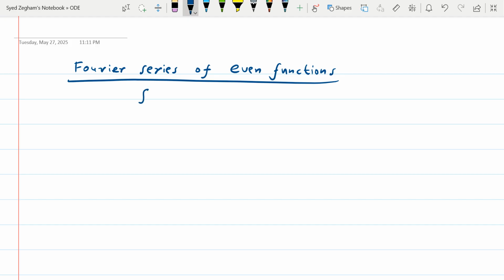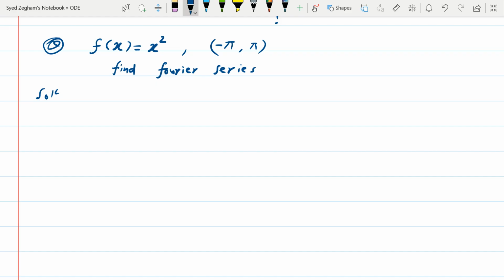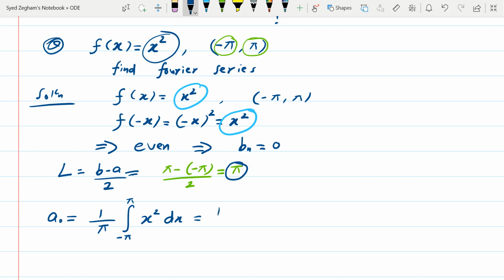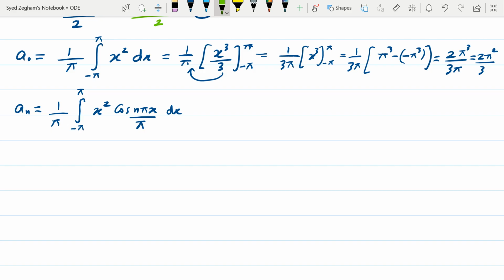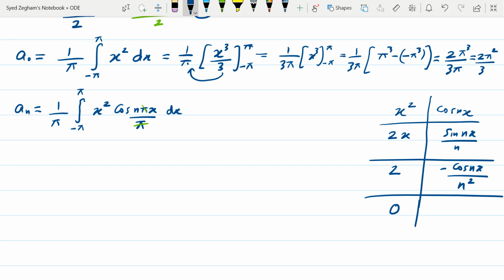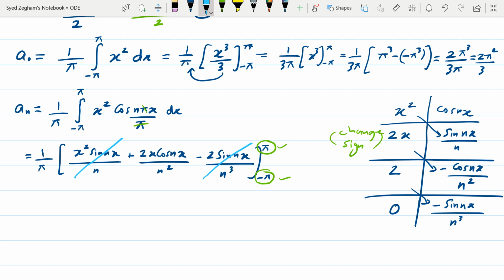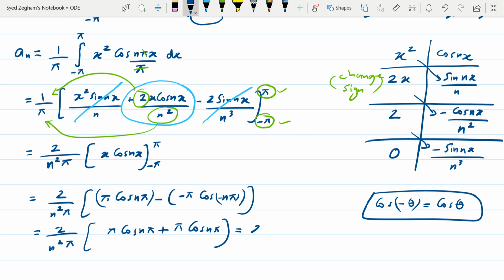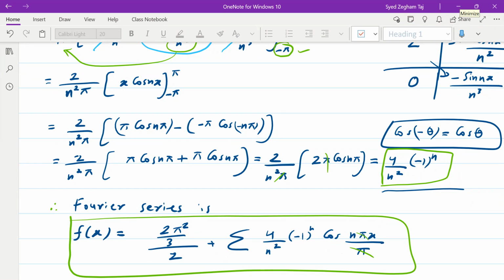Fourier Series of Even Functions